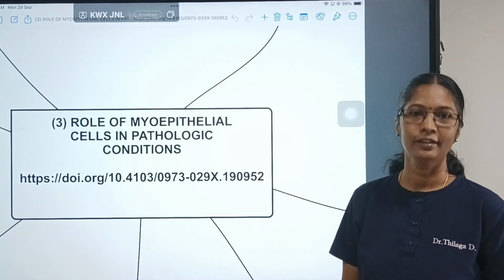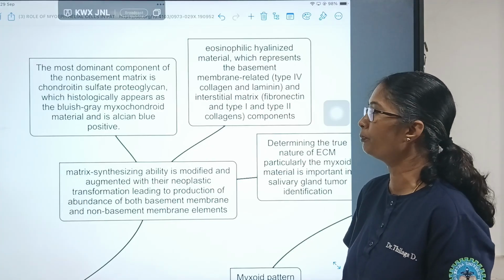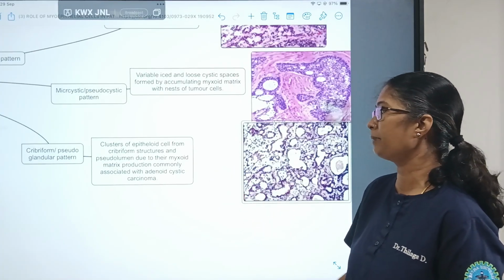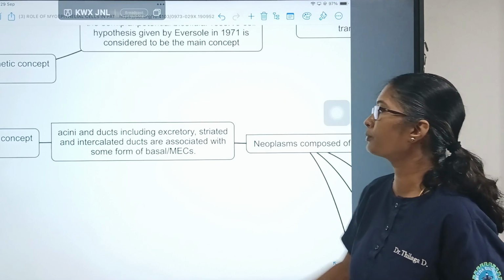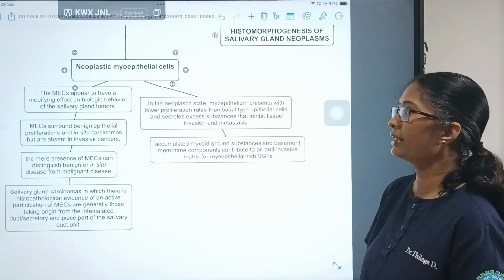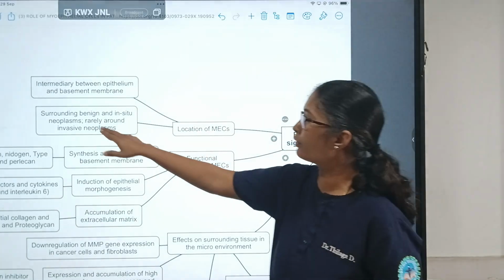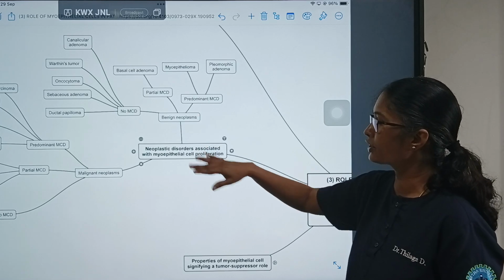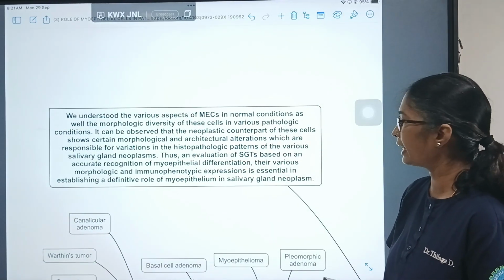Role of Myoepithelial cells in Pathological conditions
This video explores the crucial role of myoepithelial cells in various pathological conditions of the salivary glands and other epithelial tissues. Viewers will learn how these contractile cells, normally responsible for supporting glandular secretion, can undergo phenotypic changes during diseases such as adenomas, carcinomas, and inflammatory disorders. The session also discusses their role in tumor suppression, epithelial integrity, and cellular signaling, providing insight into their diagnostic and therapeutic significance in oral pathology.